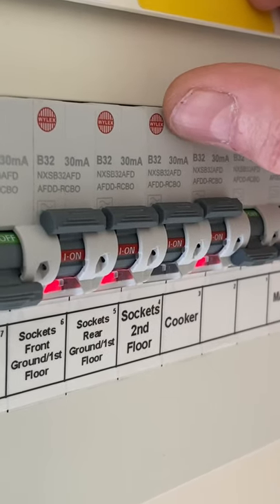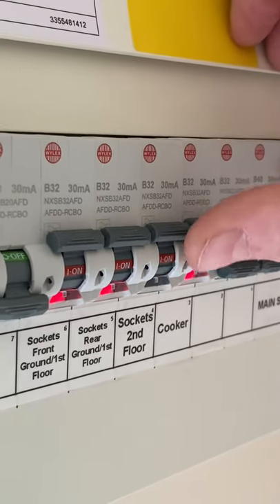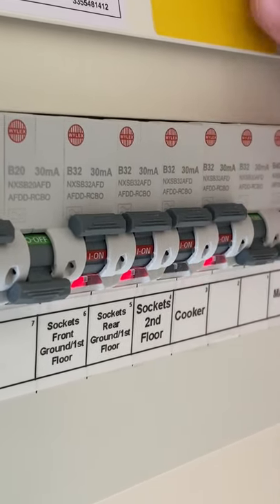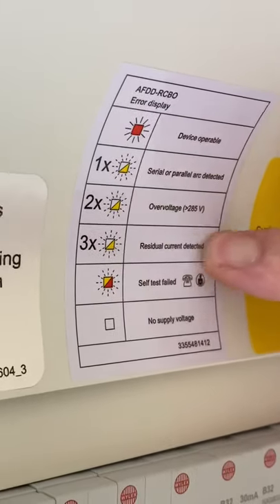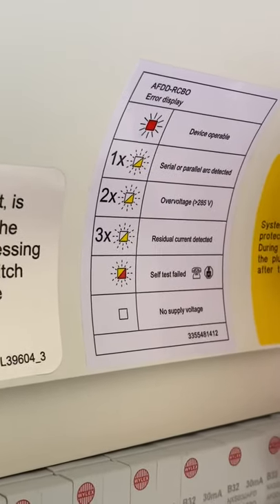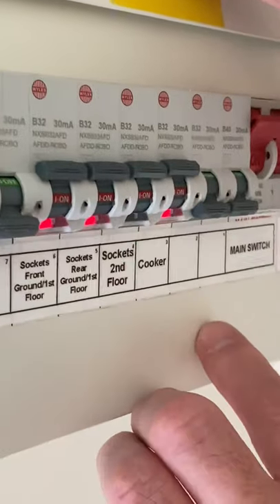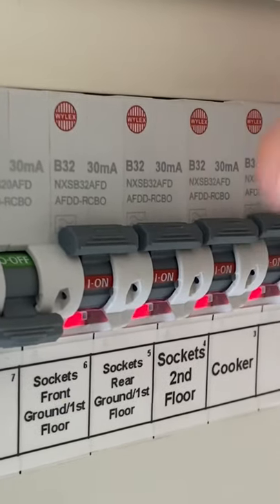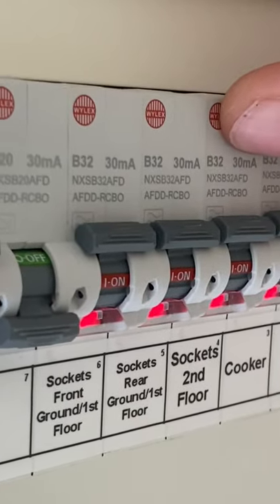Why is my AFDD Flashing at me 😊?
This Wylex AFDD type A RCBO B32 amp overcurrent device has tripped and is now blinking (flashing) at me when reset. This can help with testing and fault finding on electrical circuits as this blinking (flashing) will indicated a number of different faults that the device can detect. Once the type of fault has be established and removed from circuit you simple press the test button and the flashing stops and returns to RED indicating that the circuit is operable.